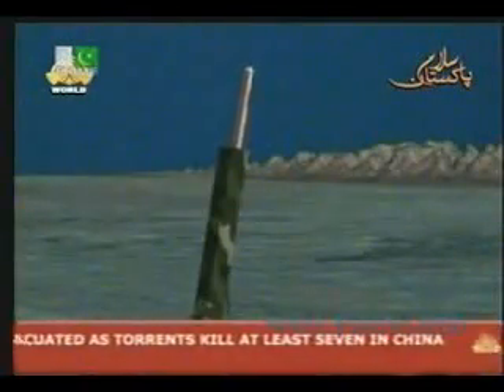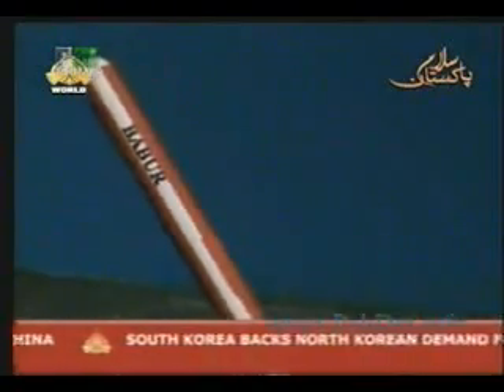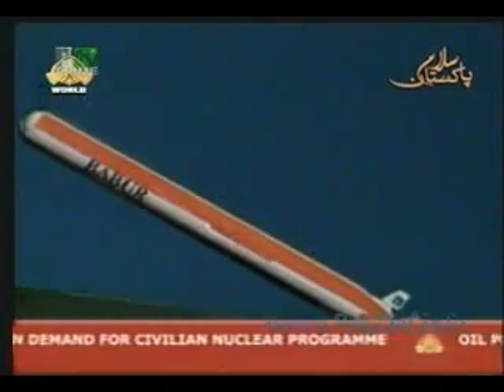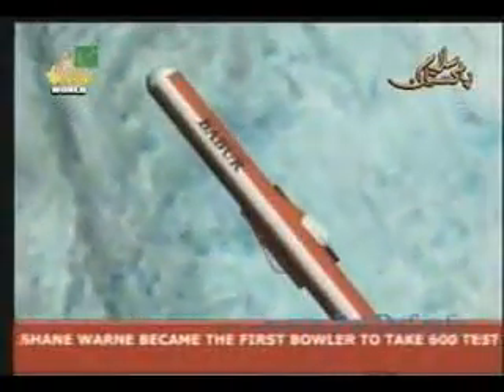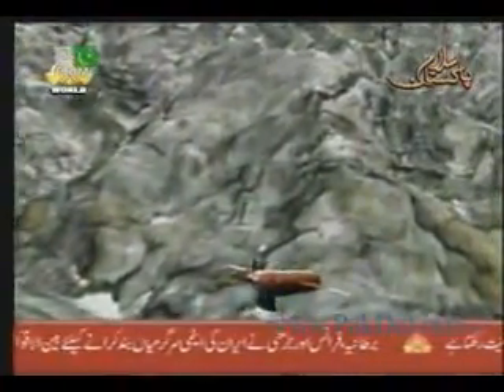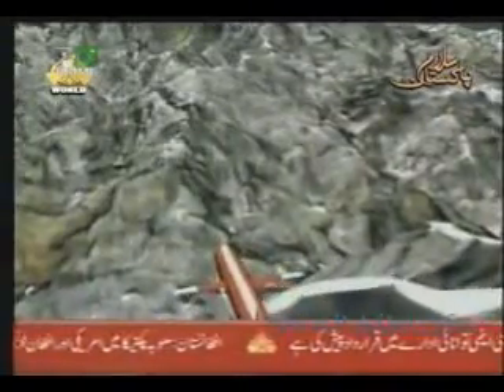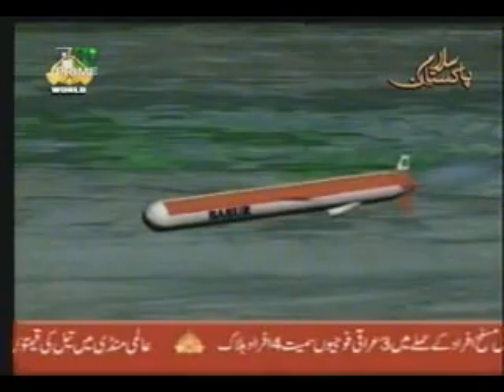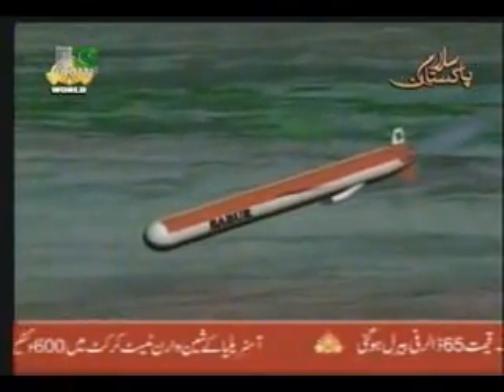Babur Cruise Missile Pakistan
Babur (Tiger) is Pakistan's indigenously made cruise missile.It is steered by an inertial navigation system (INS). INS measures every movement of the missile and every change of speed, constantly calculating the missile's position. It is equipped with precision guidance system that allows the missile to hit small targets. It has been powered by cruise turbo-fan engine which enables the missile to reach approximate speed of 880 km/h (550 miles/h). Babur design features can be compared with American BGM-109 Tomahawk cruise missile.